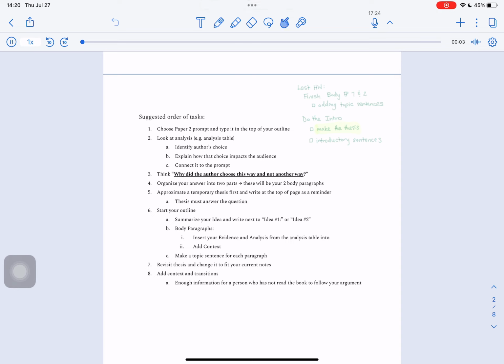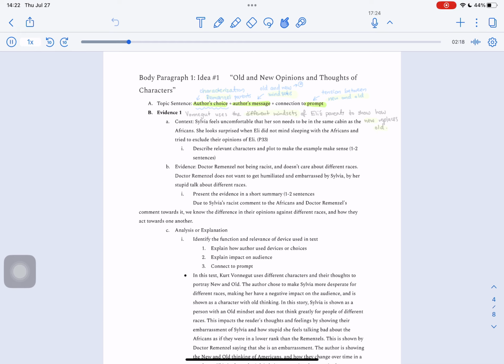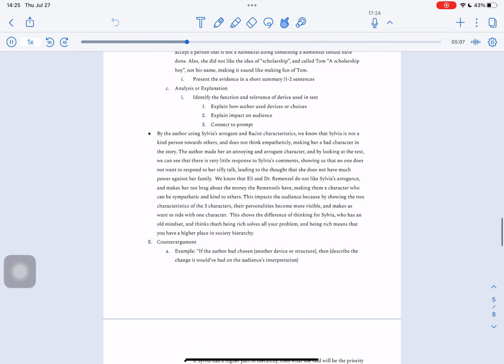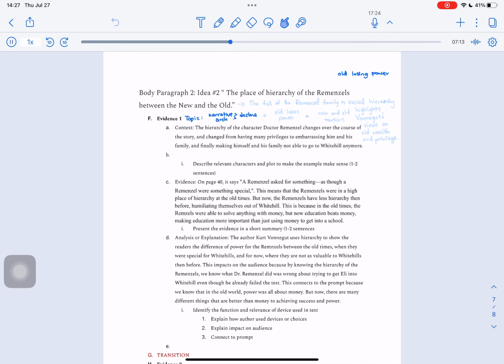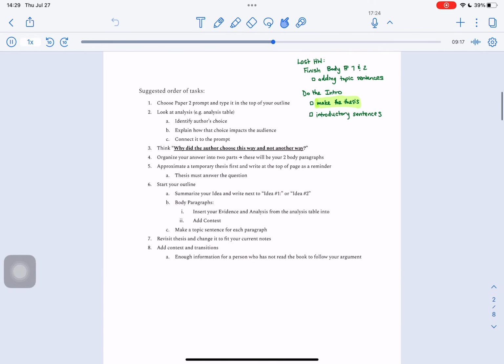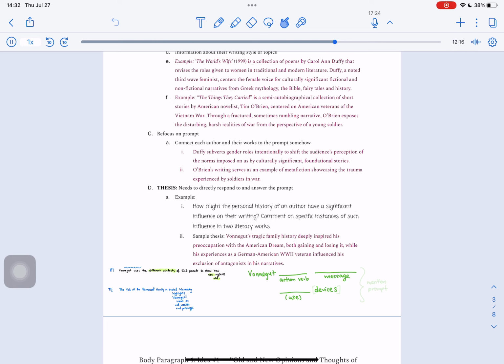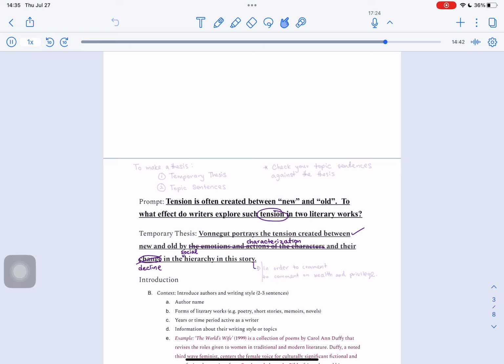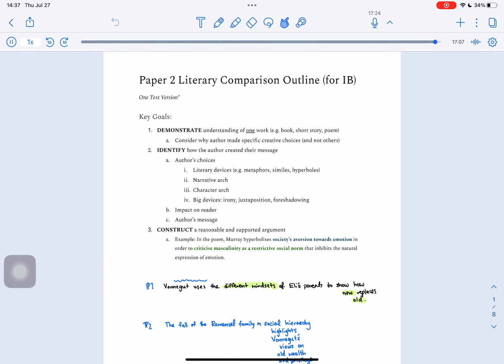Topic Sentence and Thesis Demonstration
Created for MYI Mornings, Week 1
Focus Text: The Lie by Kurt Vonnegut

Learning Lab Kobe, located in Sumiyoshi, Hyogo, Japan, is a learning center that focuses on building 21st century skills that prepare students to be innovators and creators.